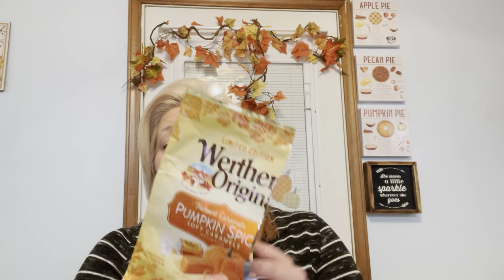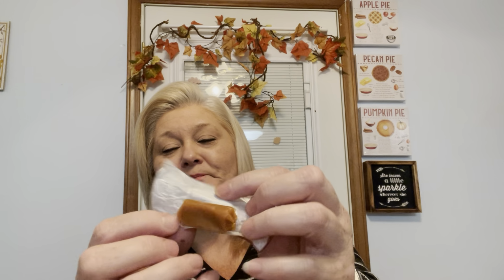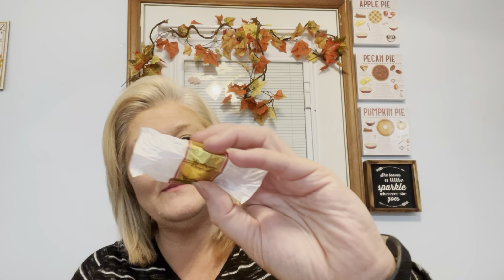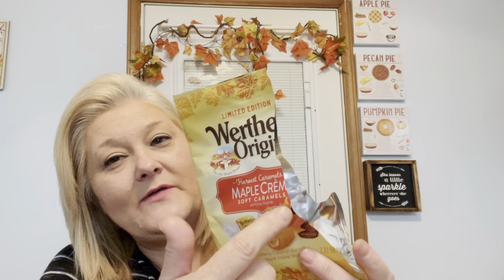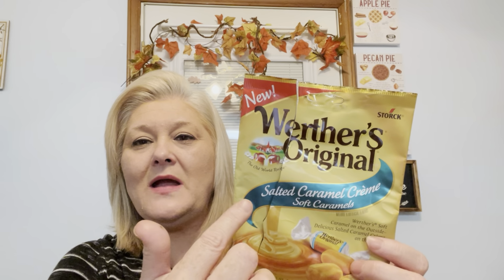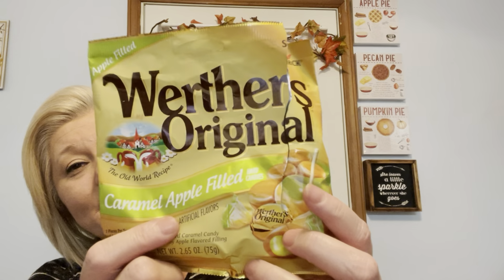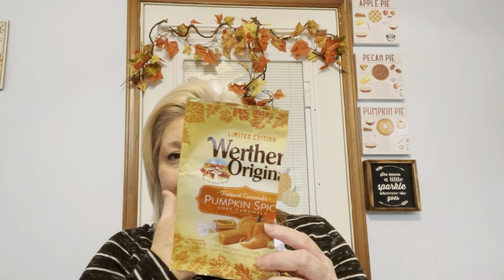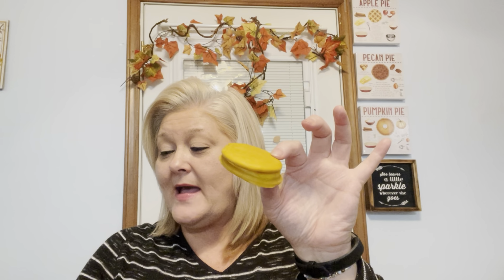I wasn’t ready for this! || Taste Testing Werther’s Original Limited Edition Candy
Hey guys, I finally got around to a tasting each of the Werther’s Limited Edition soft chews/caramels… I was not ready for this! Some were good, and others were…?!?